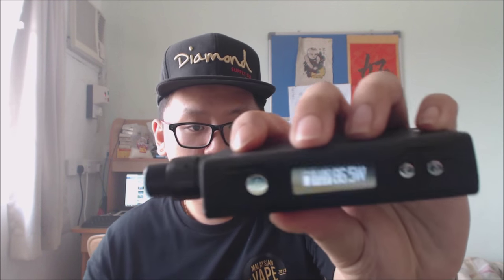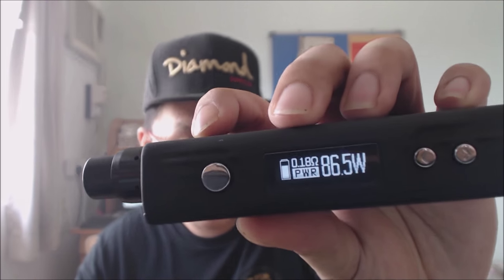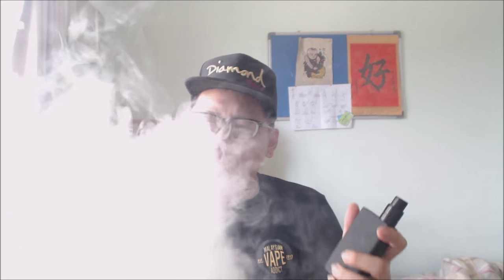Teleos E-liquids: Crunch, The Milk and Pound Cake - Gorgeous!!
Huge thanks to the boys at Jesselton Vapors Cafe for passing me these bad boys to review. So far I've only seen them in JVC so if you have a store and interested in carrying them, don't hesitate to contact them! AWESOME LIQUIDS!